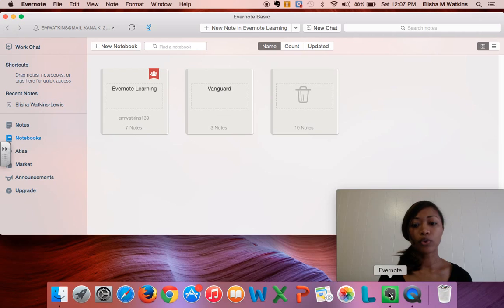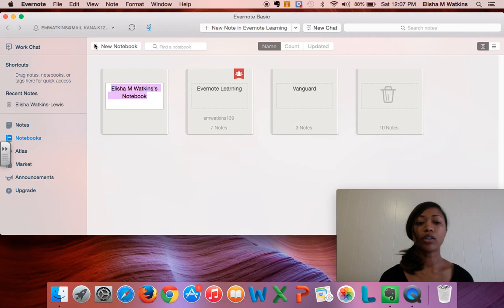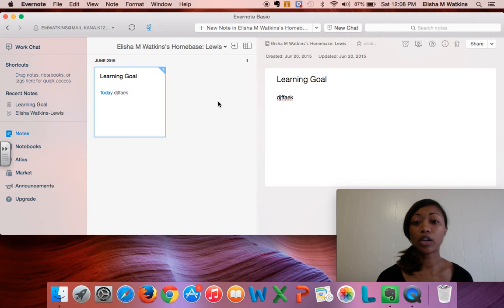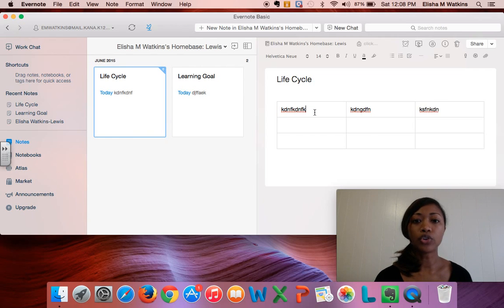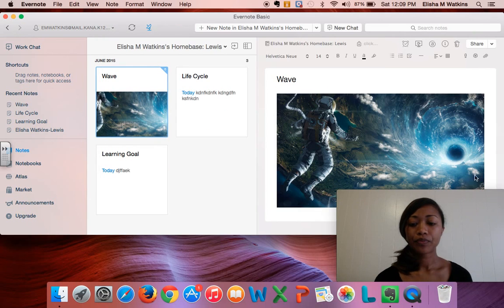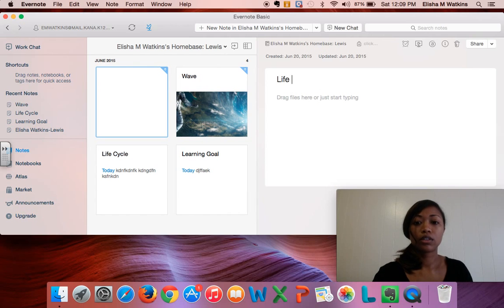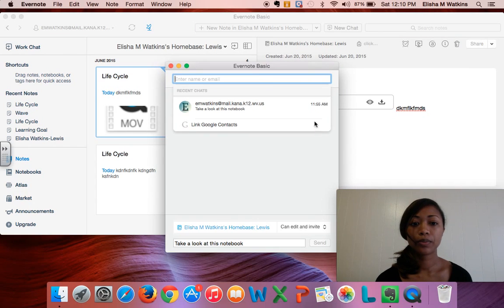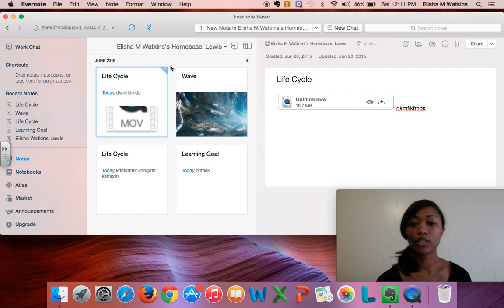Evernote Tutorial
Ideas for how to create student portfolios using the Evernote app in your classroom.